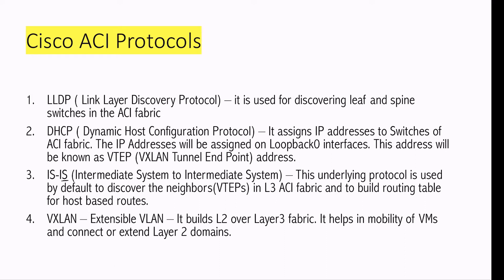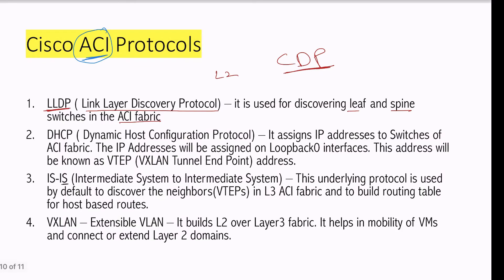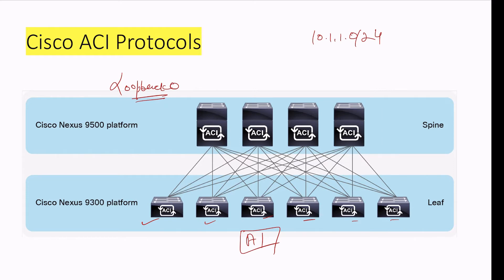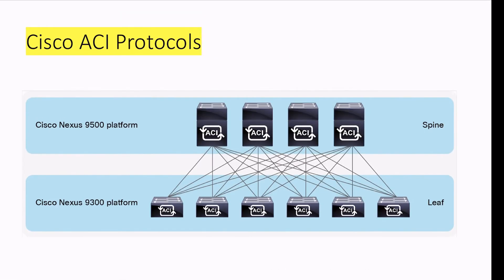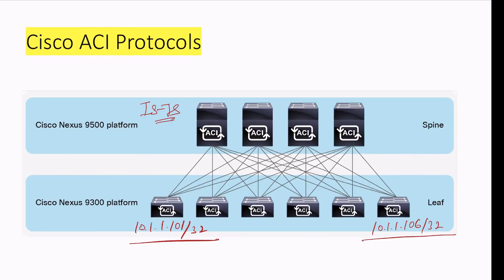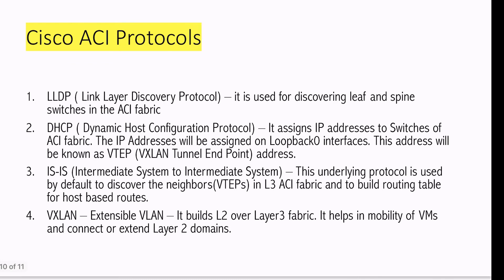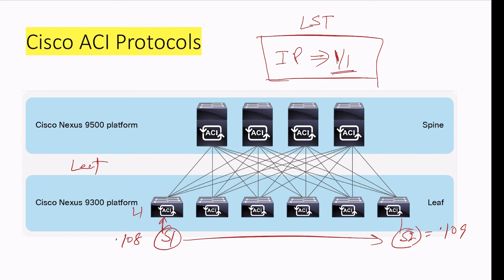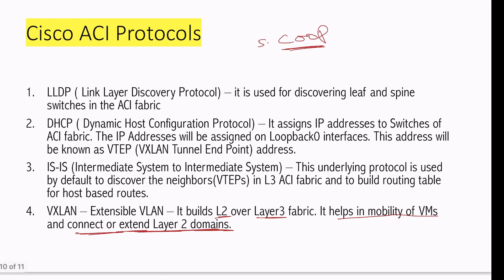Cisco DCACI(300 - 620) - ACI Protocols